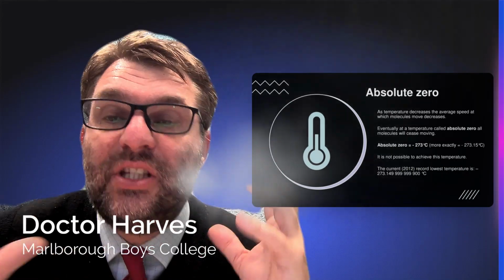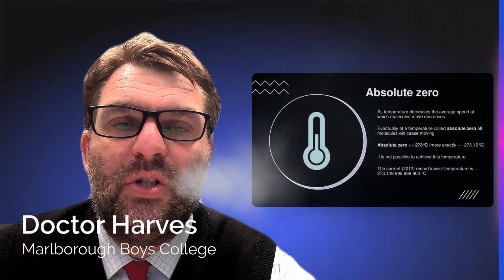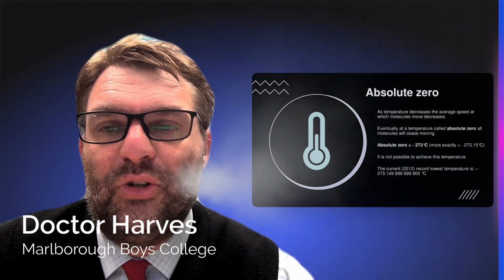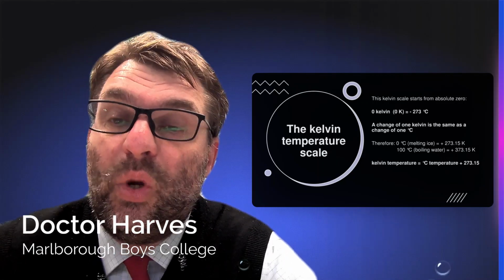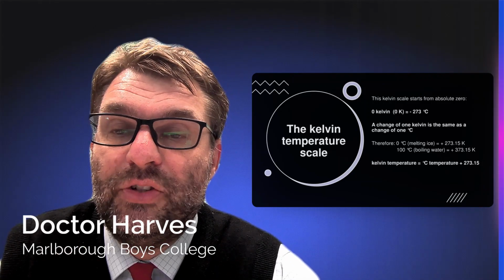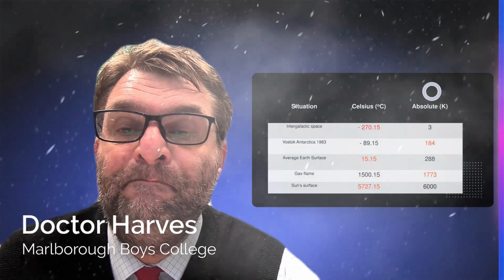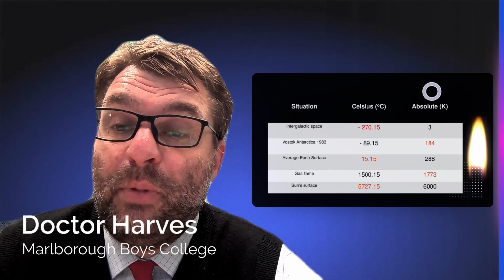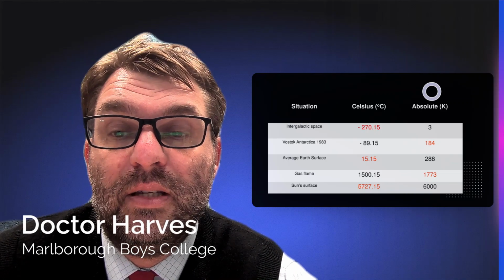L1 NCEA Physics- Measuring Temperature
This level 1 NCEA Physics lesson looks at the difference between kelvin and Celsius temperature scales.